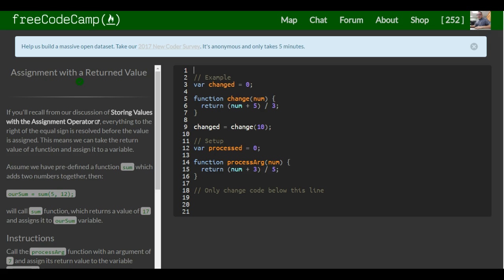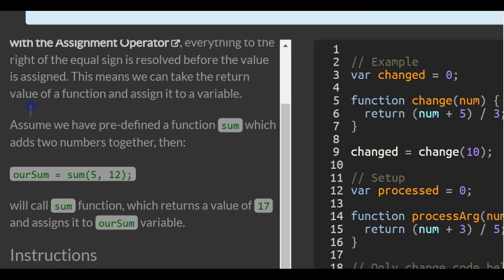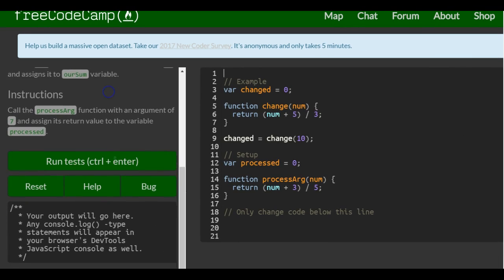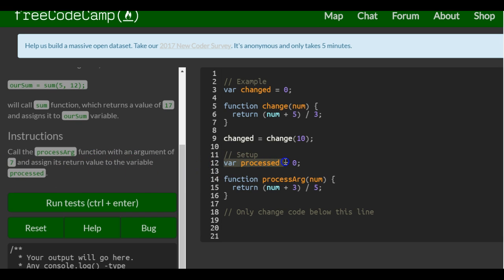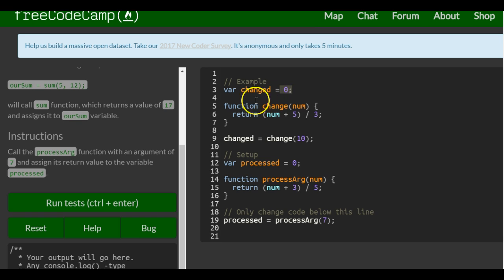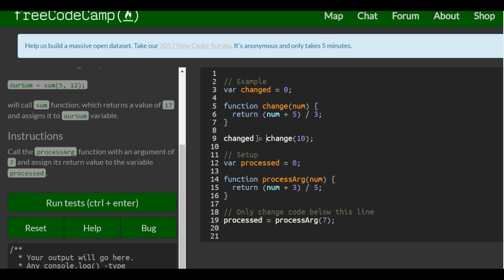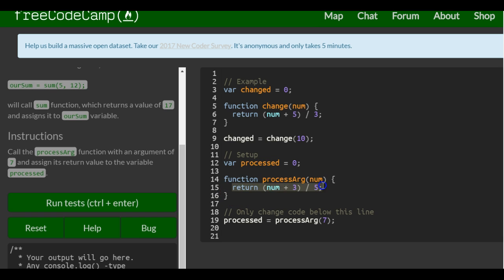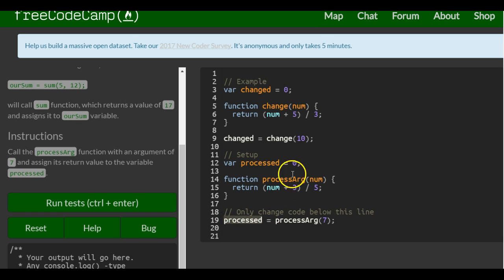Assignment with a Returned Value, freeCodeCamp Basic Javascript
In this challenge we learn how to assign our functions returned value to a variable in javascript.  This will allow us to use that value whenever we need it again.